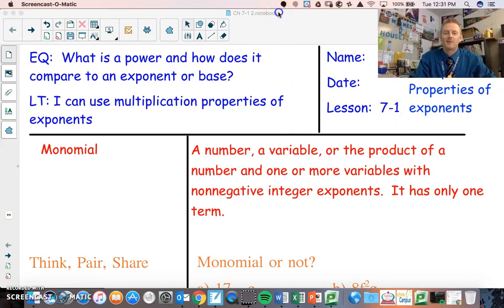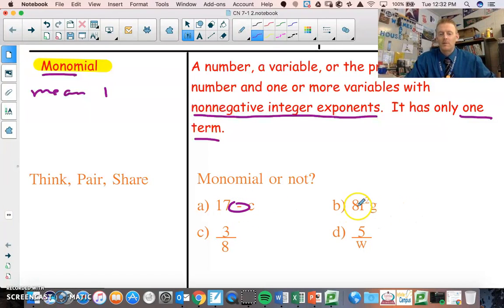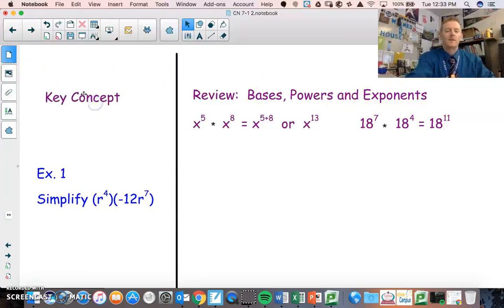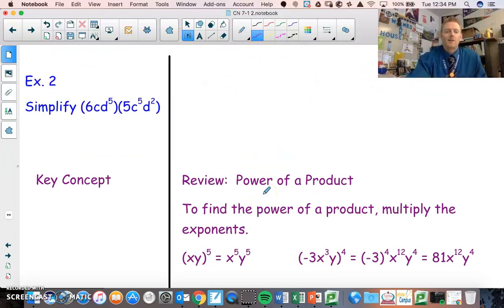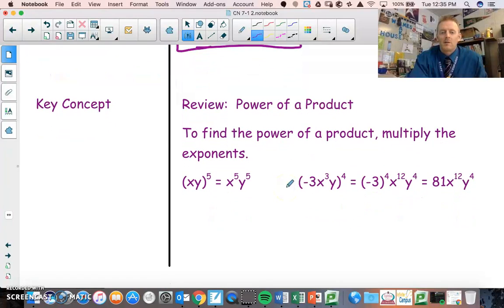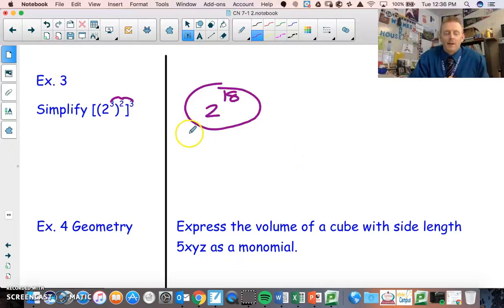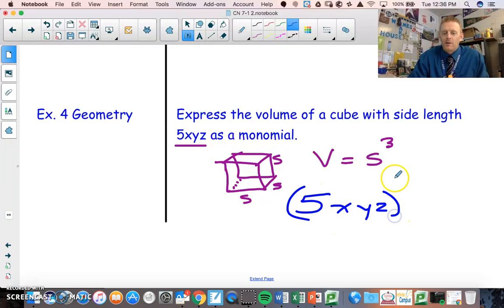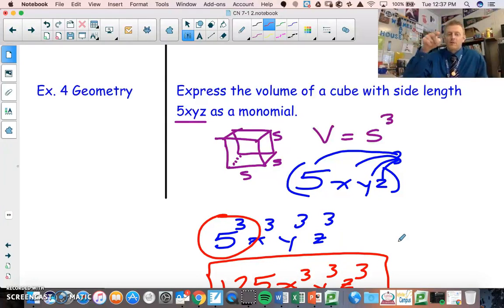Algebra 7.1 Multiplication Properties of Exponents